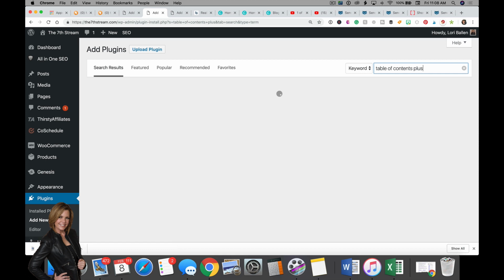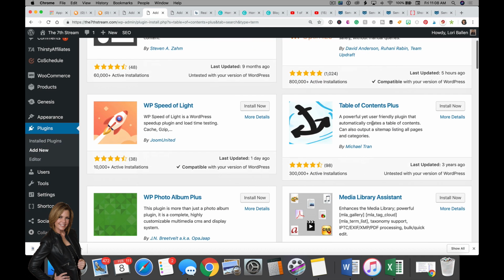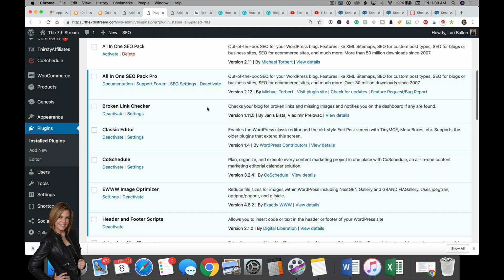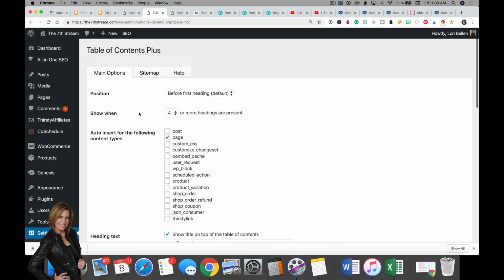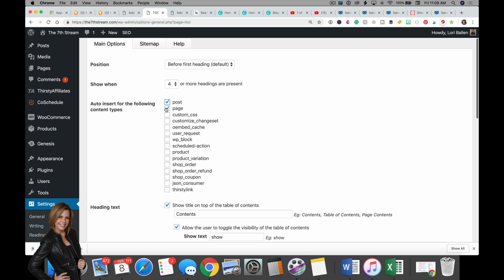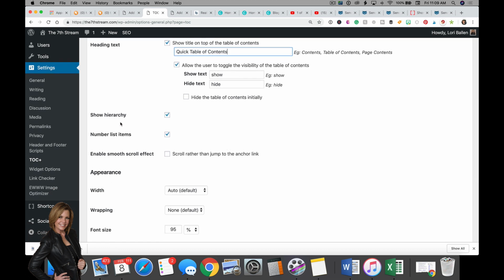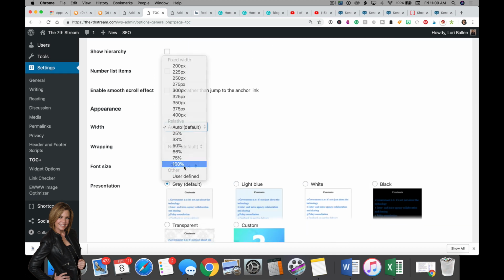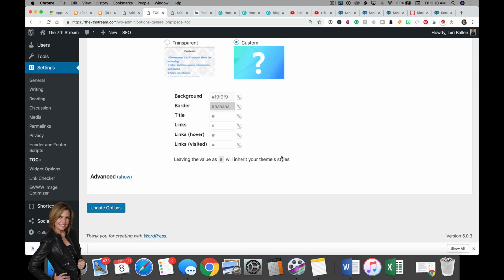How to Start a Blog in 2019 with Lori Ballen [7] Adding In your Table Of Contents